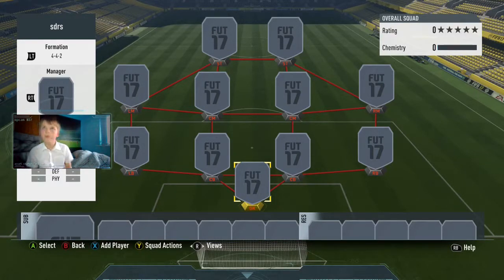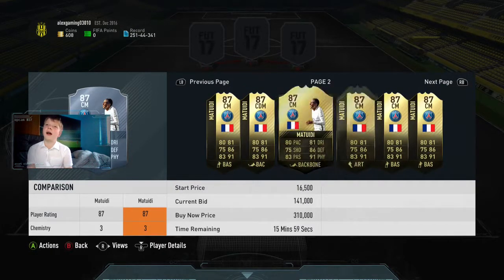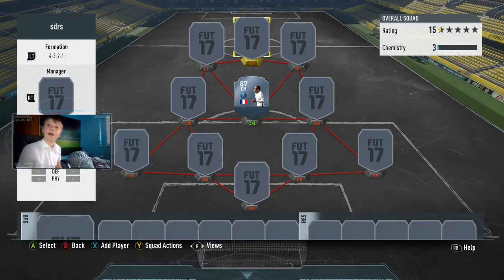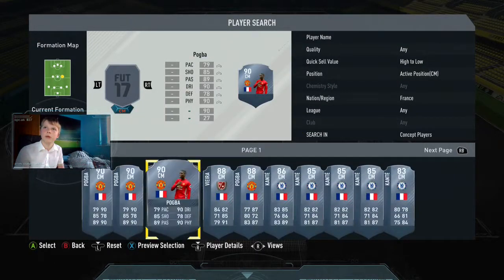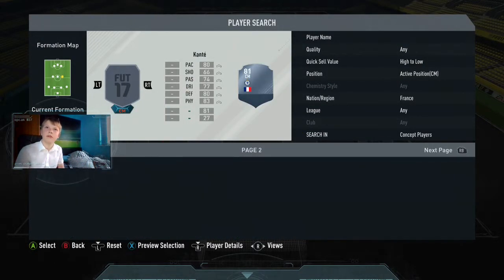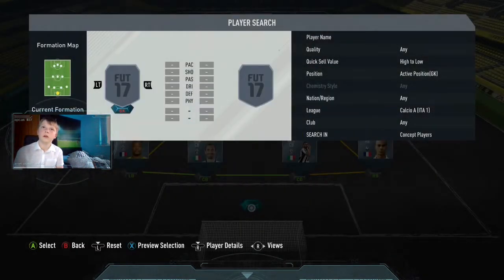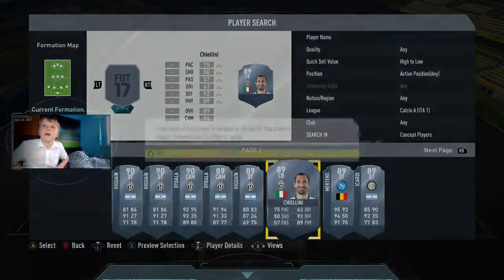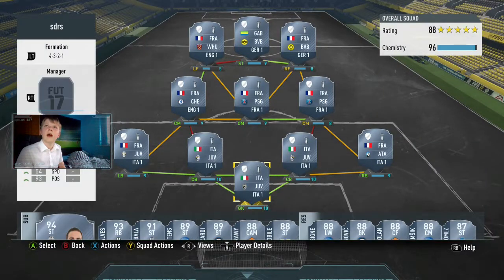fifa 17 4 min squads #13 blaise matuidi 87 rated